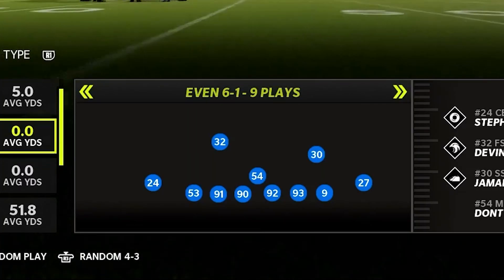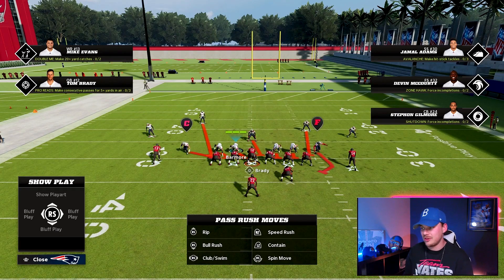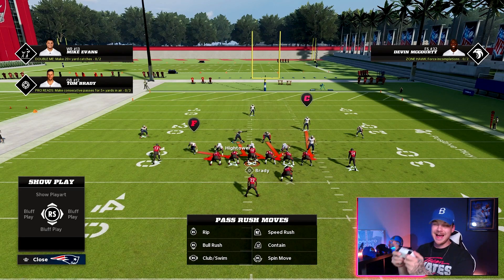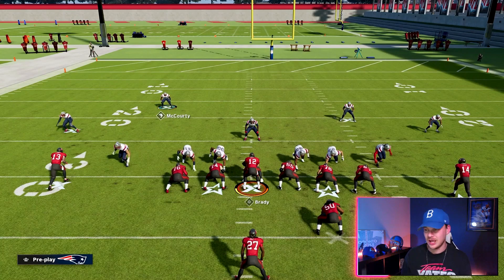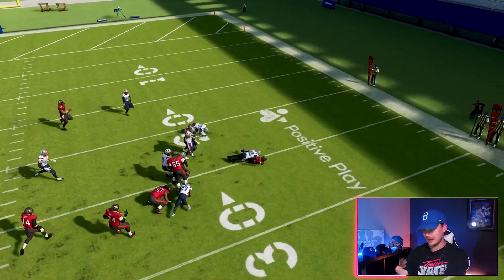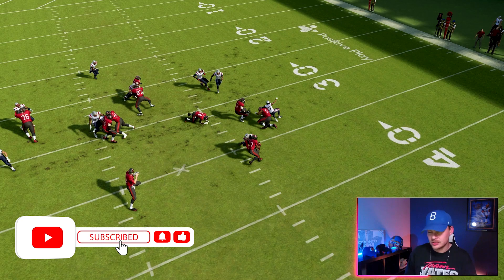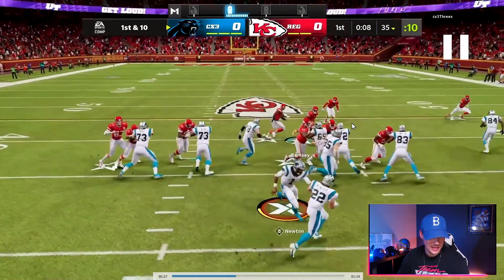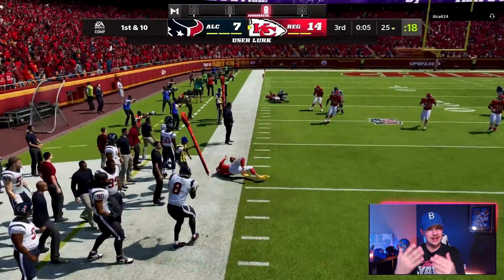NEVER Get Run On Again In Madden 22! (Best Run Defense Madden)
NEVER Get Run On Again In Madden 22! This is the best run defense in madden 22! This how to stop the run everytime in madden! We will be running out of the New England Patriots Defensive Playbook and be in the 6-1 Even Formation!This Scheme will be the best scheme in madden to allow us to deal with anything the offense throw's our way and we will accomplish this  by having different formations and schemes depending on what the offense does!